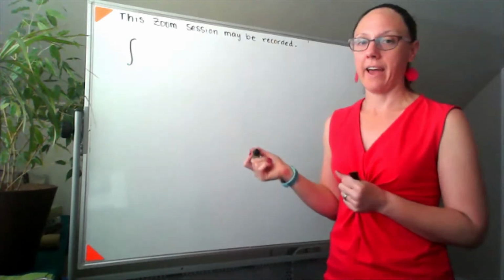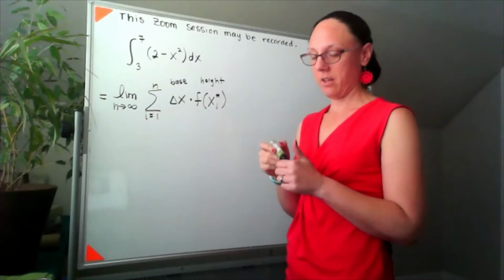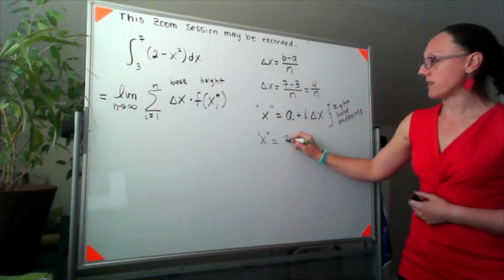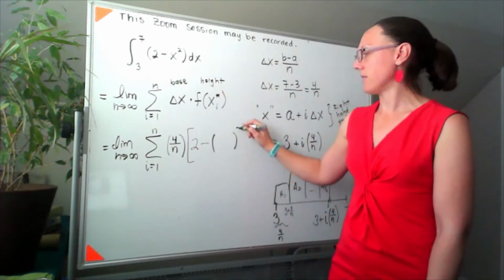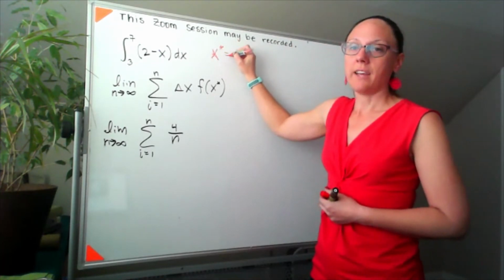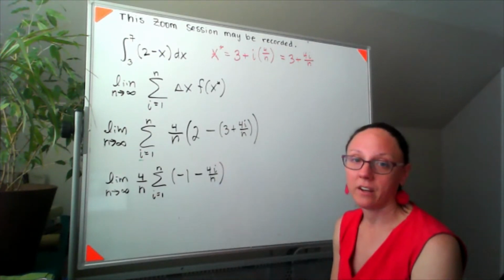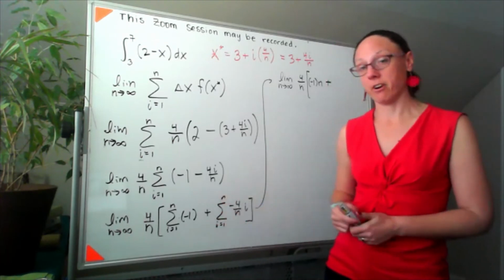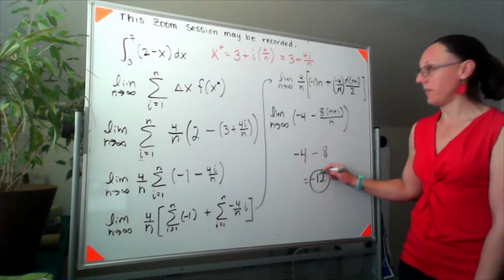Riemann Sum - writing and evaluating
CO-17B
Sara's Zoom Session 9 April 2020
* Writing a definite integral as a Reimann sum
* Evaluating a definite integral by taking the limit of RS